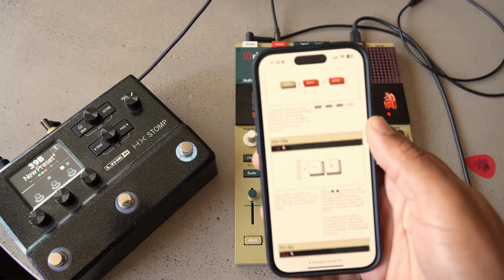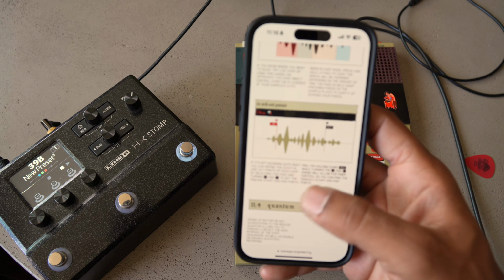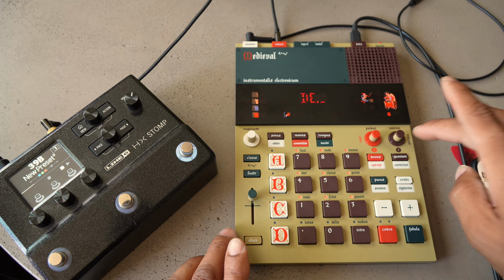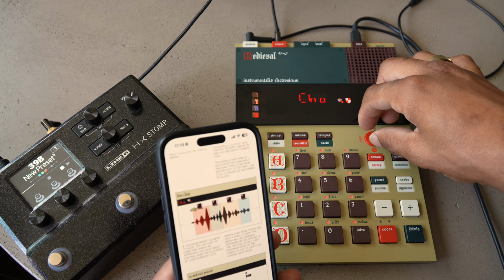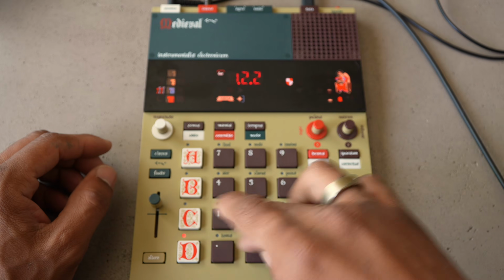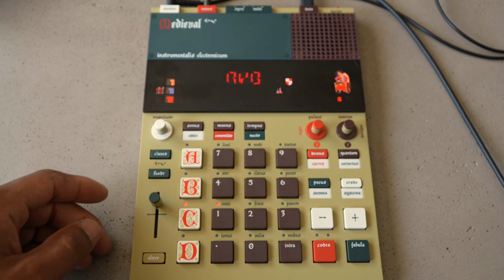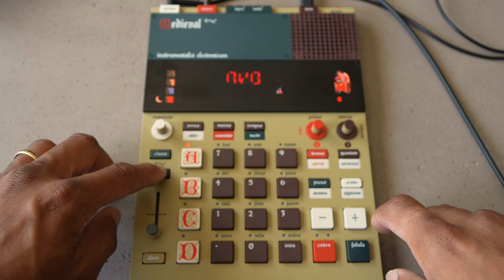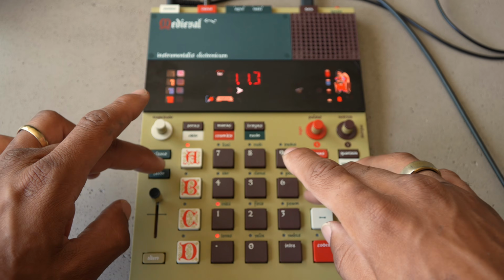How to Get Guitar into Teenage Engineering's EP-1320 Medieval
Today, I'm using my Line 6 HX Stomp to get a guitar loop into the Teenage Engineering Medieval. Then, I make a beat with the sampled chord.

I play the Gretsch g5655t Centerblock Jr.

MPC One Plus:

Teenage Engineering EP-1320 Medieval:

Tascam Model 12:

Sony a6700: